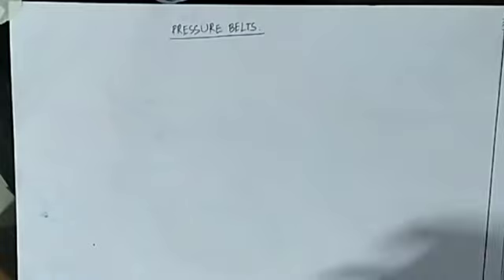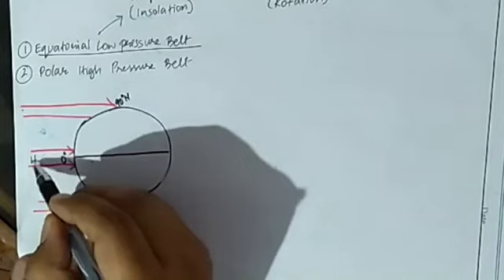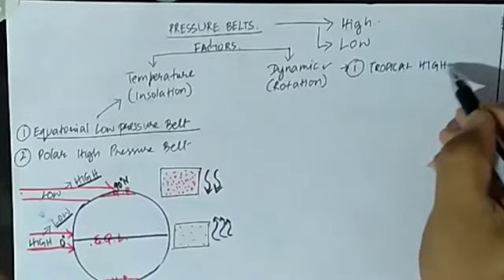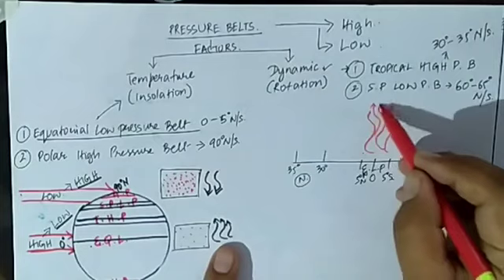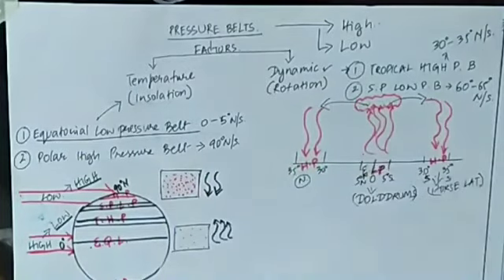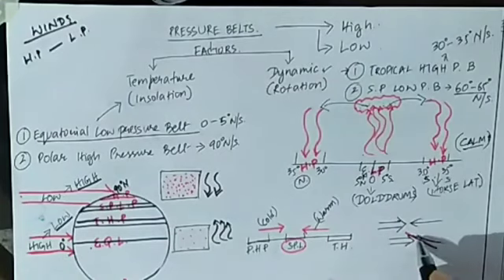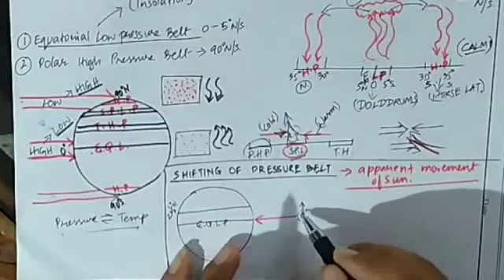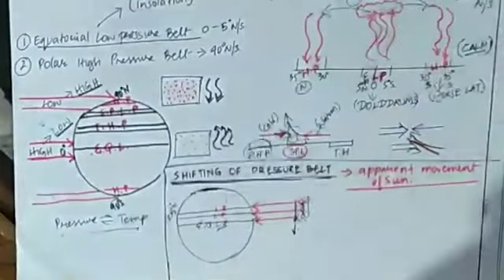PRESSURE BELTS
DO ANSWER THE NOTE IN COMMENTS